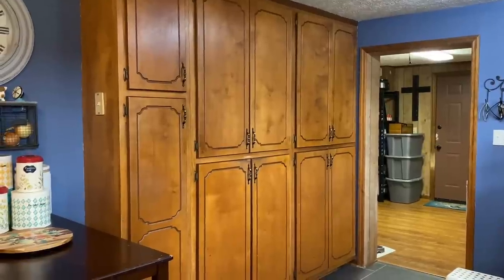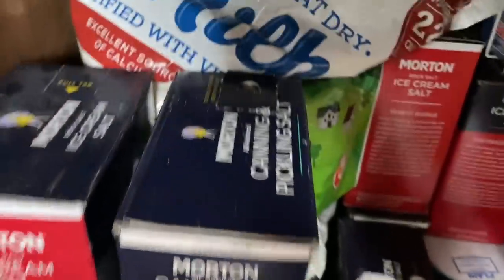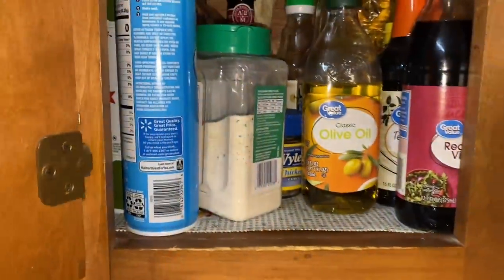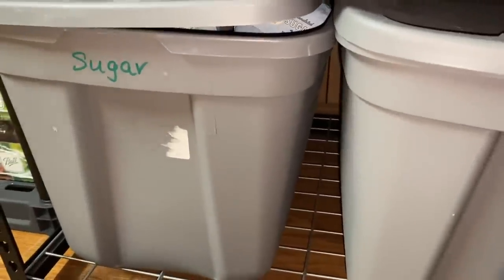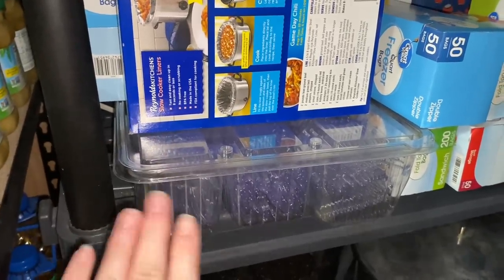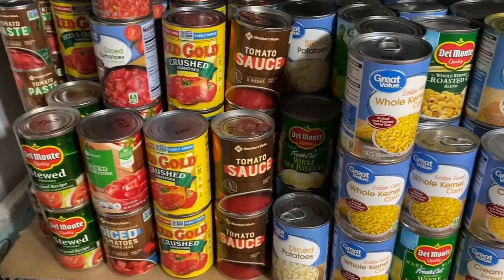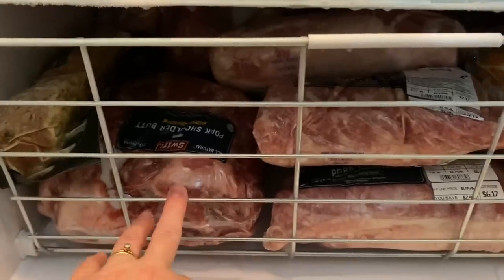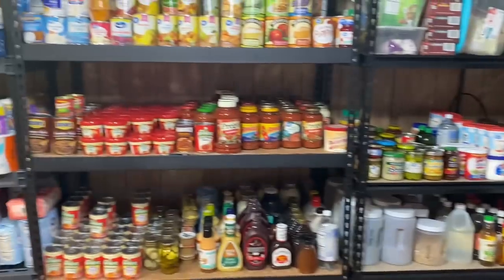Huge pantry and freezer tour / food storage / Prepper Pantry / Pantry Tour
We hope this tour of our pantry will be an encouragement to you to keep moving forward with building one of your own or to get started on one. Adding just a little extra to your cart each time you shop will stock your shelves in no time.

I also want to mention this is a working pantry. We eat most of our meals at home. Breakfast, lunch, and dinner so we are constantly using the items from our pantry and replacing them.

My dehydrator:

Jam & Jelly Maker:

canning lids: